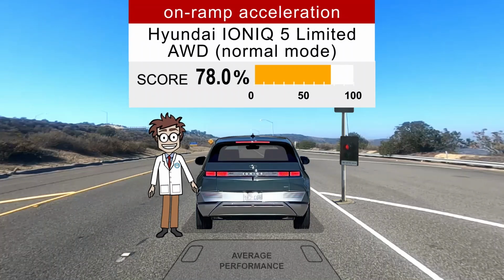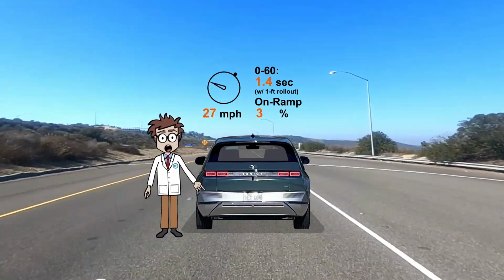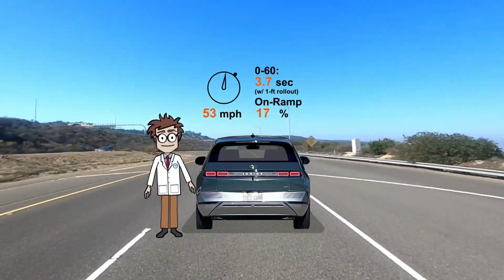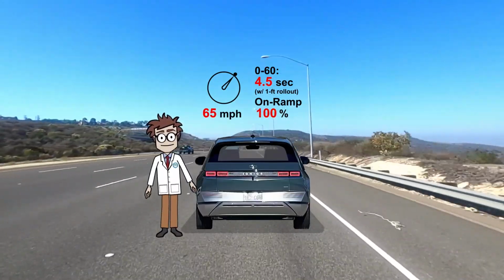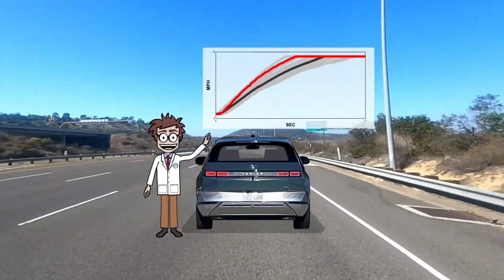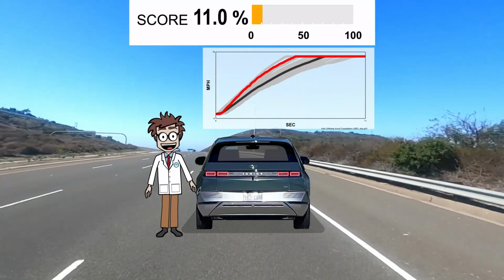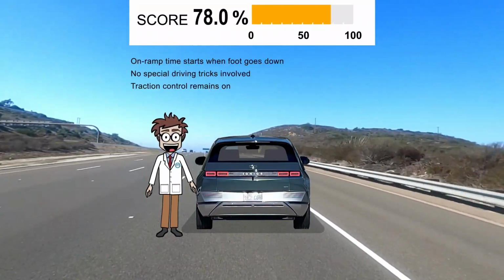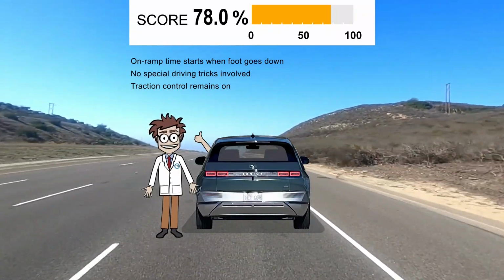2023 Hyundai IONIQ 5 Limited AWD On-Ramp Acceleration (normal mode) - Clive Explains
2023 Hyundai IONIQ 5 Limited AWD On-Ramp Acceleration (normal mode) - Clive Explains